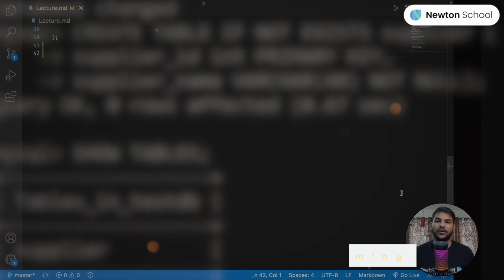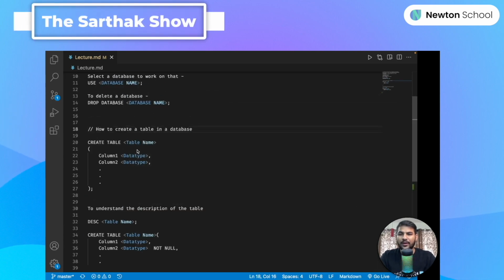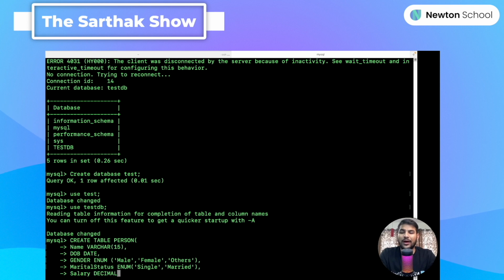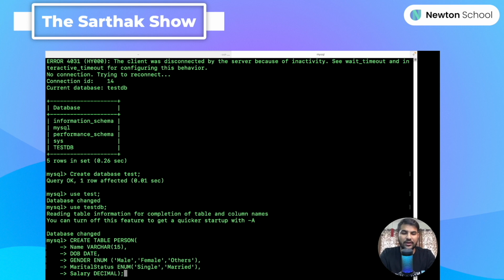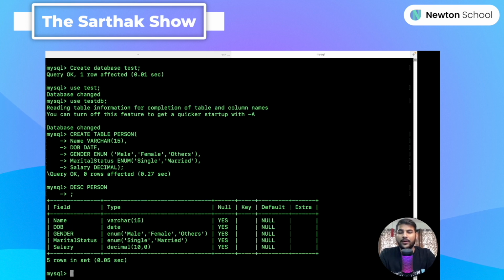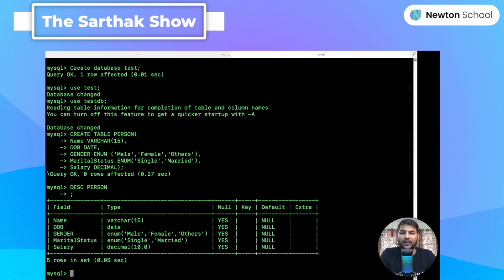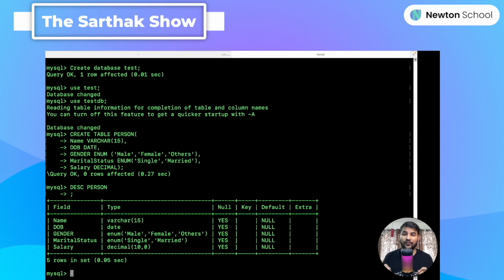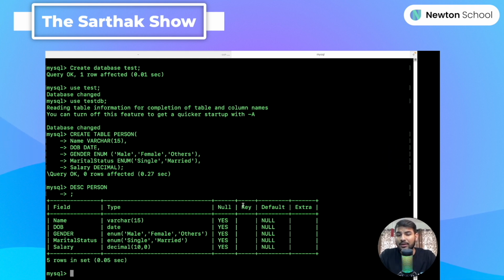How to Create a Table in MySQL? | MySQL Tutorial for Beginners | Data Types for table | Part 2